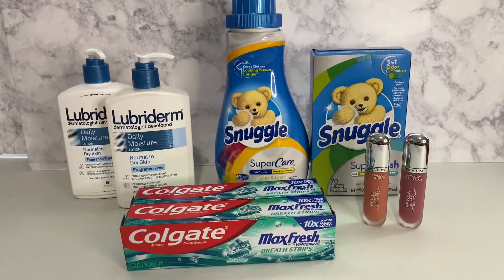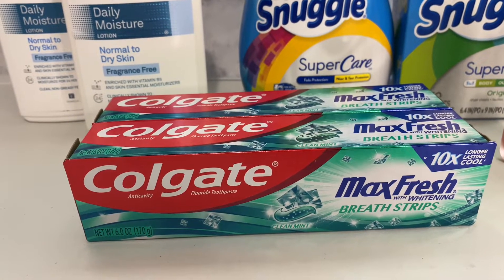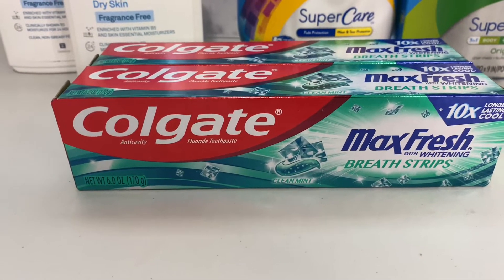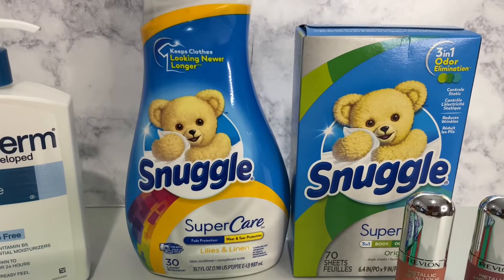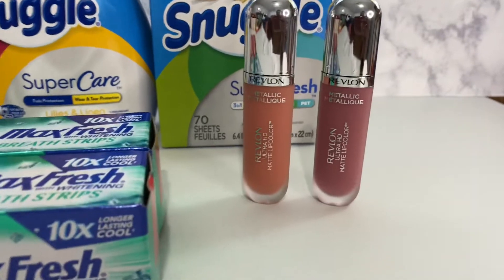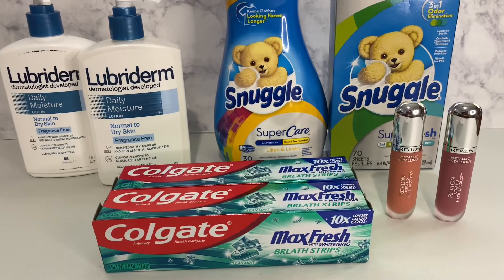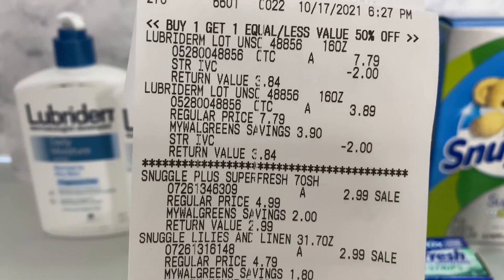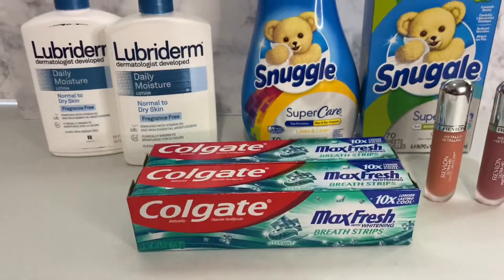WALGREENS COUPONING THIS WEEK | MM